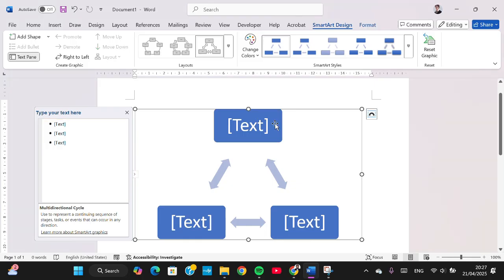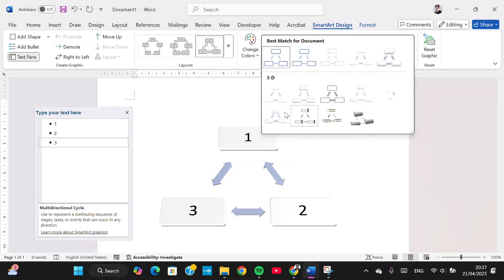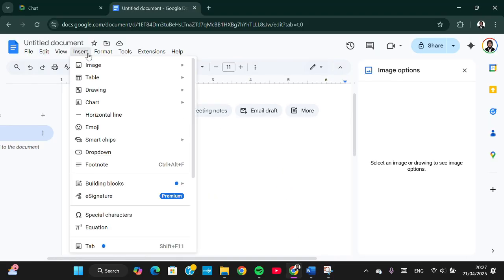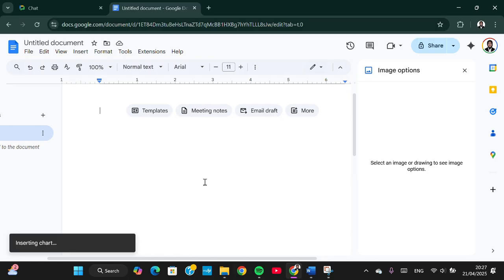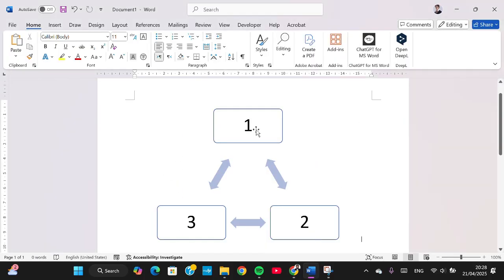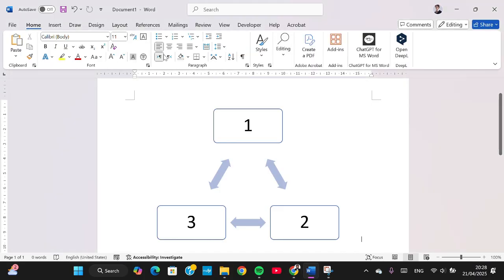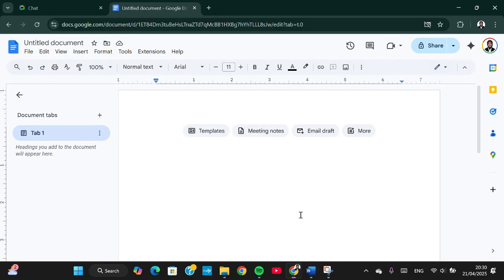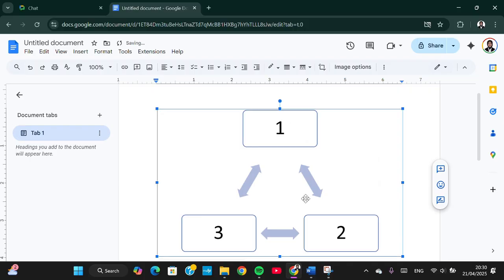💥 BASICS: How to insert SmartArt in Microsoft Word and Google Docs | English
Want to level up your documents? Learn the basics of inserting SmartArt in Microsoft Word and Google Docs! This easy tutorial shows you how to add visually appealing graphics to enhance your documents.